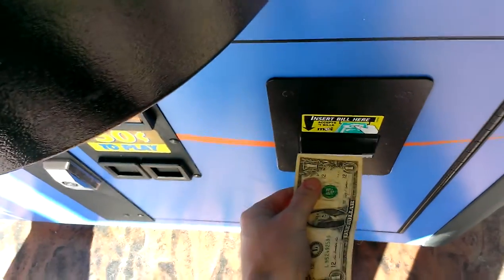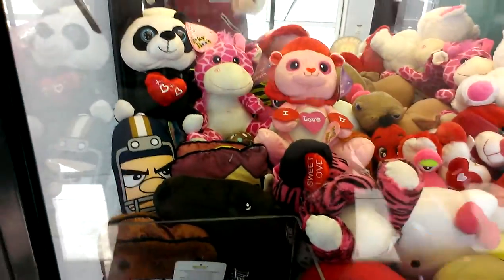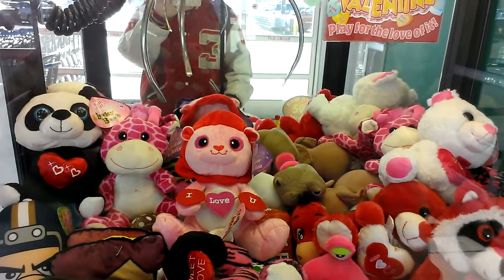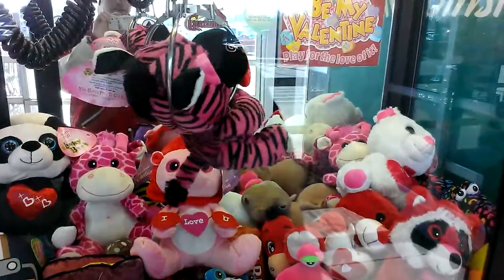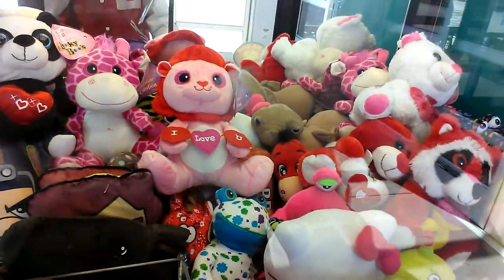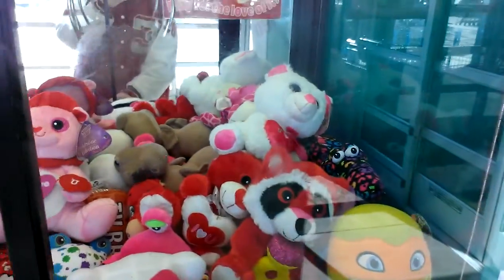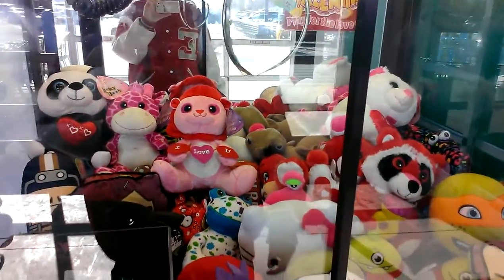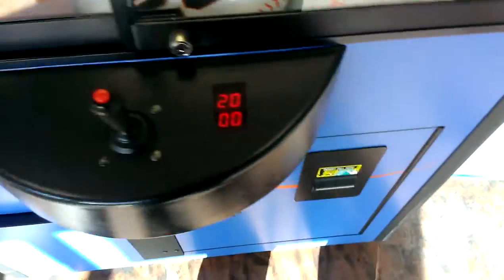JOURNEY TO THE SHELBYVILLE CLAW MACHINE EPISODE 2 VALENTINES PUSH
THIS WAS FILMED ON SATURDAY AT WALMART IN SHELBYVILLE ILLINOIS HOPE U ENJOY